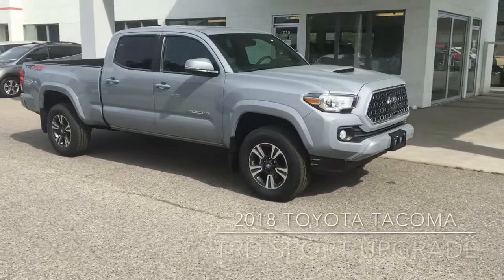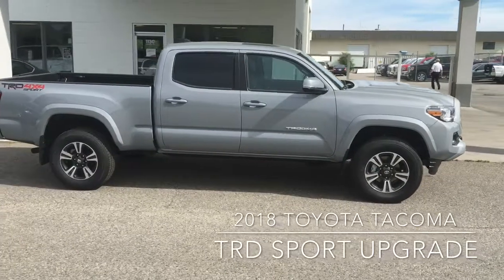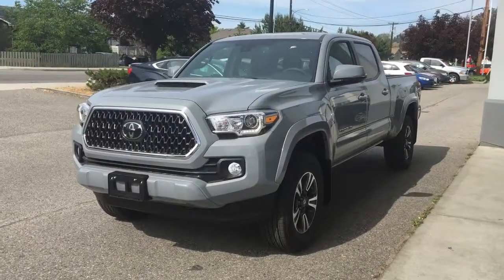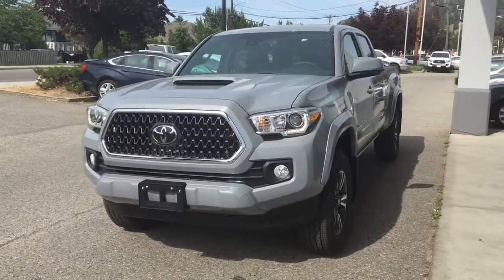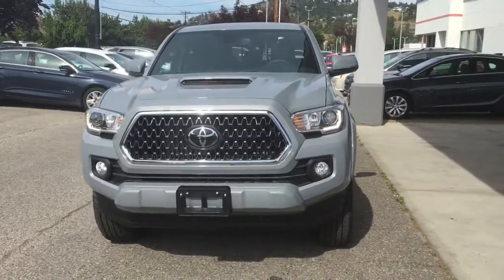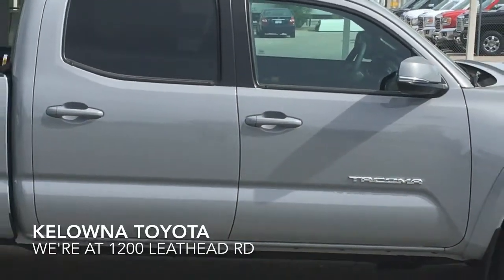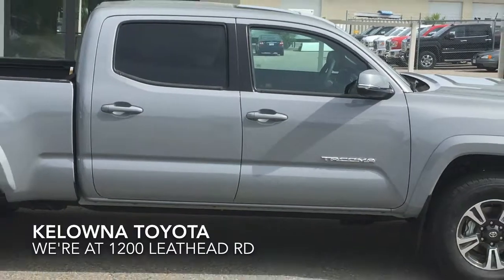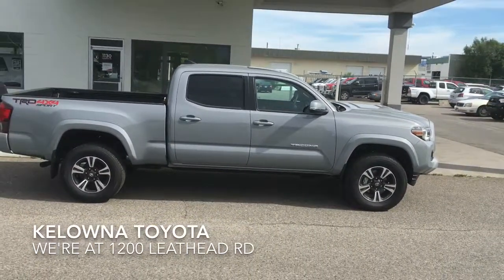2018 TOYOTA TACOMA TRD UPGRADE CEMENT GREY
Powerful. Capable. Adventure-seeking! 2018 Tacoma's are well equipped including Air Conditioning, Cruise Control, Power Windows and Locks, Leather Wrapped Wheel, Power Mirrors and a Touch Screen AM/FM/CD with MP3 Player with USB, Steering Wheel Controls and Backup Camera. For safety the Tacoma also features Toyota's Star Safety System, ABS Brakes and Traction Control.

We have a great selection and with 8 Models available including 2 wheel and 4 wheel drive versions you can get the Tacoma the way you want it and with Toyota's reputation for reliability, enjoy years of trouble free driving. Over 90% of Toyota Pick-ups sold in Canada in the last 20 years are still on the road today.

Don't forget to inquire about lease and financing options and our Aeroplan Air Miles program.